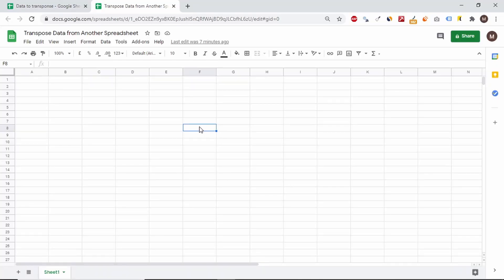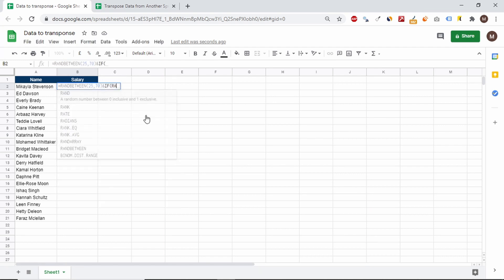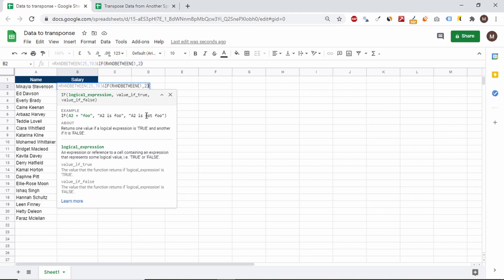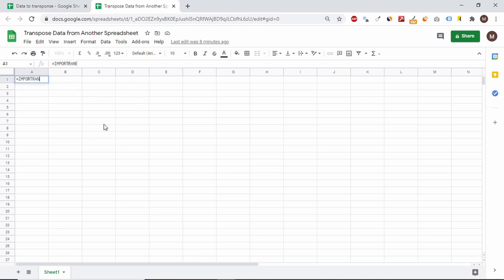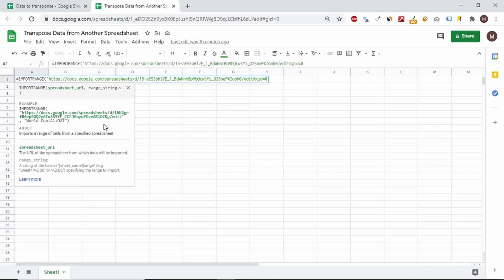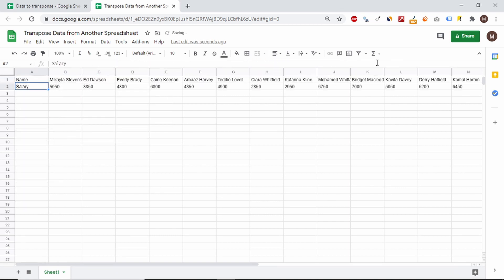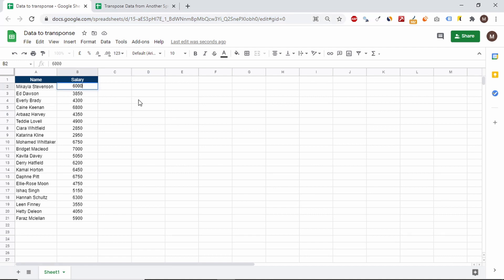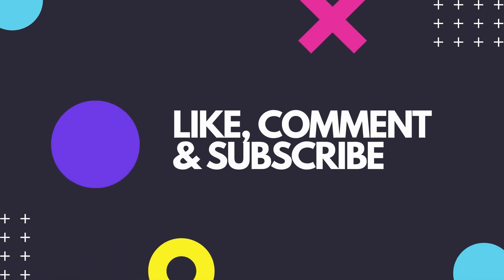Transpose Function: How to dynamically transpose data from Another Spreadsheet in Google Sheets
Wondering how to start your adventure with Excel in Google Spreadsheet?

In this lesson I will show you how to use transpose function on imported data.
After watching this video you will acquire knowledge on how to use transpose function, how to import data from another spreadsheet and how to generate random number from specific range.

I wish you pleasant viewing :)